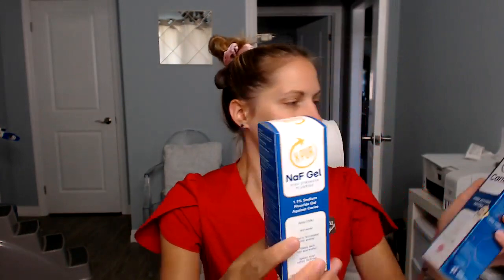Oral Hygiene Aids I offer After My Teeth Whitening Appointments